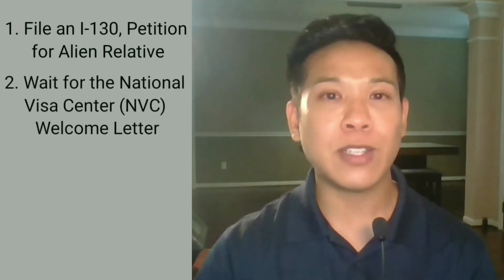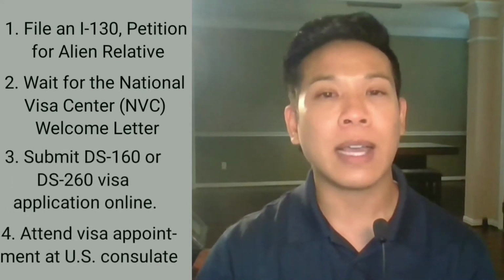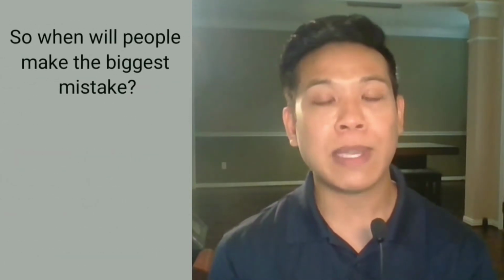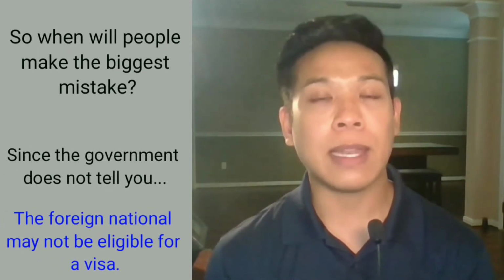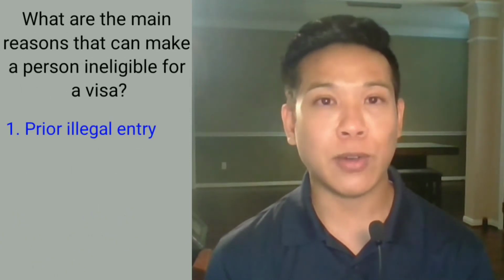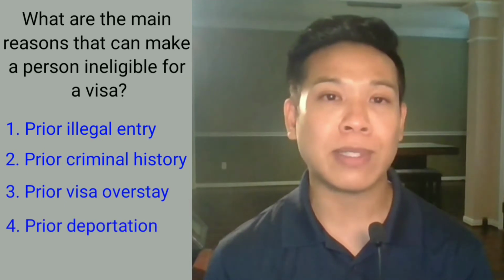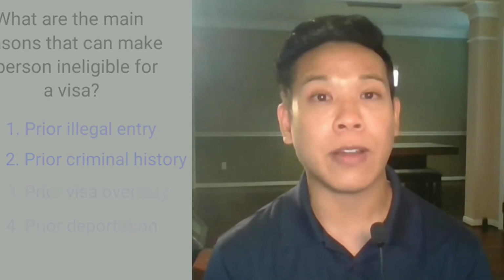Worst Mistake When Filing an I-601A Waiver I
Attorney David Nguyen discusses the worst mistake that a person can make when applying for the I-601A provisional waiver (also known as the stateside waiver).